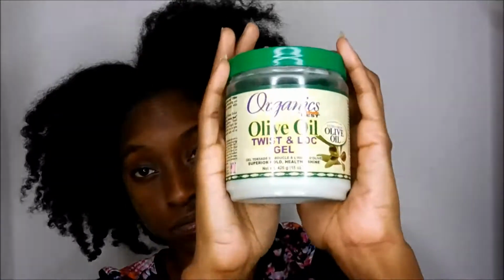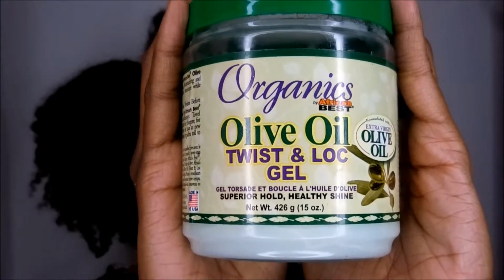Nothing But Steam for ONE week on my Low Porosity Type 4 Natural Hair - Here's What Happened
I tried q-redew on my dry type 4 natural hair for one full week, here's what happened. I steamed my low porosity Type 4 natural for 7 days. If you do not have a steamer try the GHE method.

I got lazy and  did not steam my hair for 2 days thus at day 5-6 my hair looked really not as moisturized as the other days.

My favorite thing about the q-redew is definitely that it allows for the perfect amount of shrinkage and definition.

Katya - Time go By (Original)